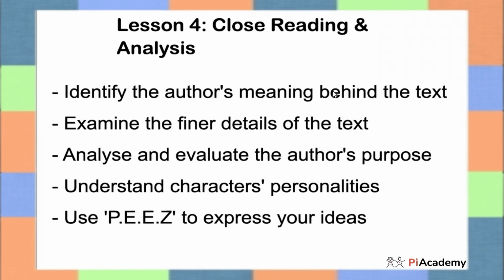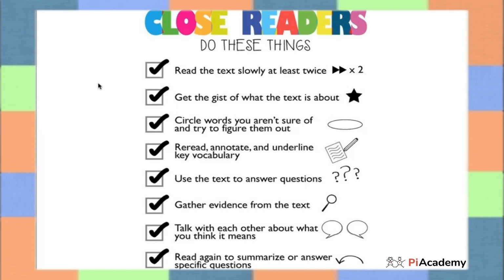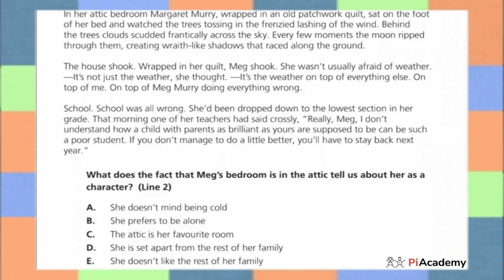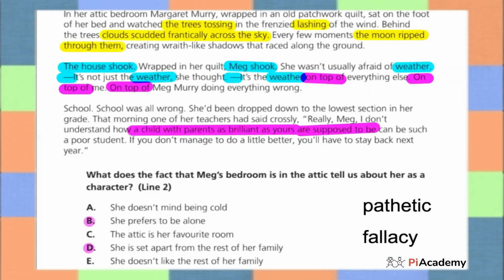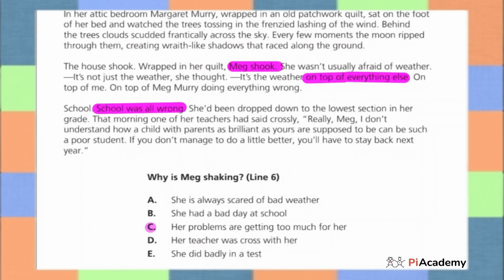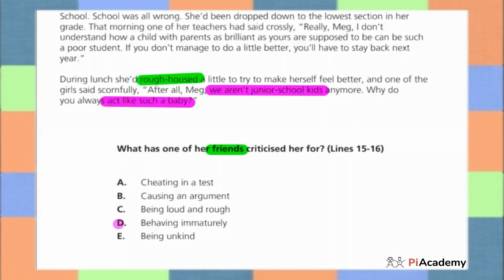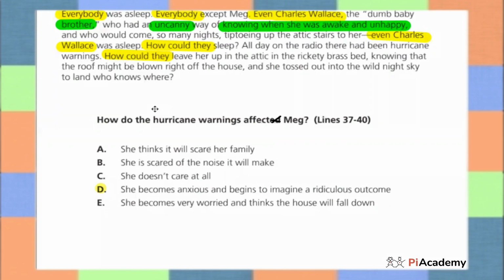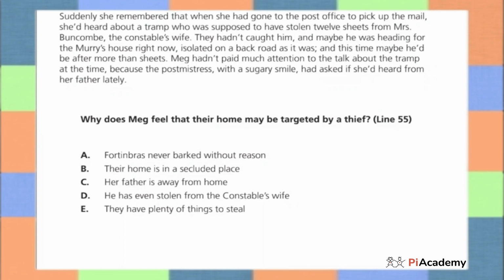Close Reading and Analysis - Introduction & Practice - MCQs - Part 1 | 11+ Comprehension | PiAcademy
Close reading and analysis are two closely related processes that involve examining a text or piece of literature in detail to gain a deeper understanding of its meaning and significance.
Close reading involves carefully examining a text, word by word and sentence by sentence, to identify patterns, themes, and other elements that contribute to its meaning. This often involves looking at the author's use of language, such as word choice, syntax, and rhetorical devices, as well as considering the historical and cultural context in which the text was written.
Analysis involves taking the insights gained through close reading and using them to draw conclusions about the text's meaning and significance. This can involve identifying literary devices, such as symbolism, metaphor, and imagery, as well as analyzing the characters, plot, and themes of the text.
Overall, close reading and analysis are important tools for understanding and interpreting literature, as they allow readers to engage with a text on a deeper level and to gain insights into the author's intentions and the cultural and historical context in which the text was written.

In this video, we will understand what Close Reading and Analysis questions are, what skills they test, how to identify such questions and tips to answer them effectively in the 11+ exams. The students will learn how to effectively paraphrase strange or unusual sentences/wording.

We suggest kindly pause the video, and try answering the questions on your own first and then verify your answer by resuming the video in order to gain confidence.

Our interactive 11plus comprehension course will take students through the exam techniques that they will need in order to achieve their very best in their 11+ English tests and beyond. This video series will provide essential help in descriptive as well as multiple-choice 11+ comprehension questions.

To further practice and master the comprehension skills, visit the below links to access 11+ English and Comprehension Resources: